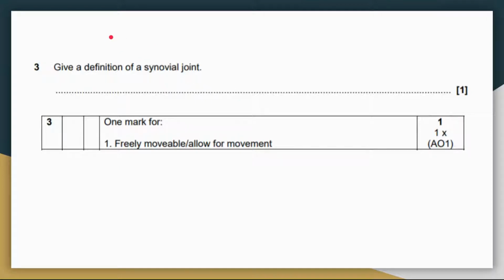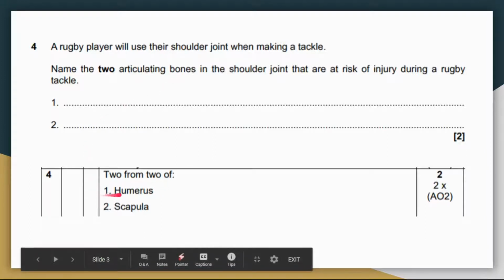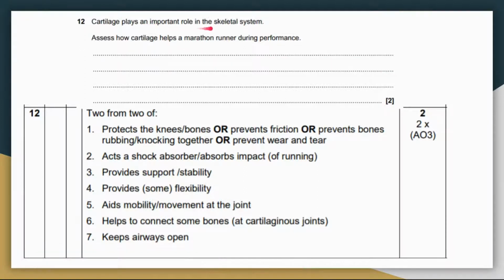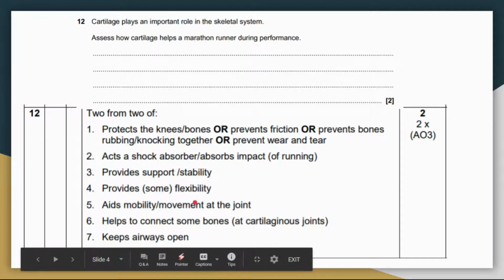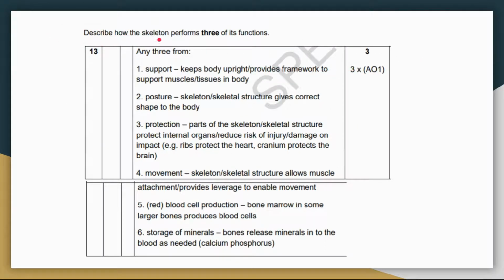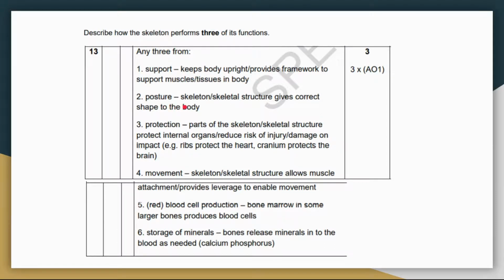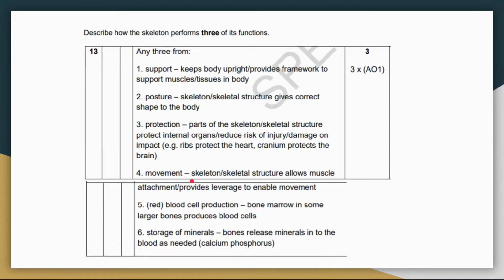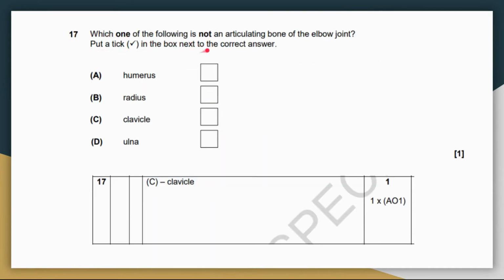OCR GCSE PE Skeletal System Answers